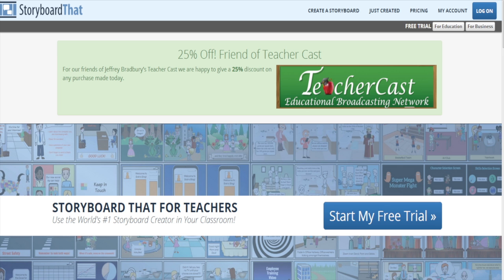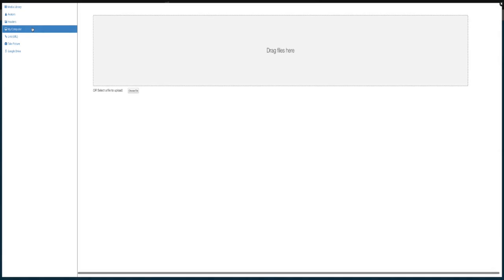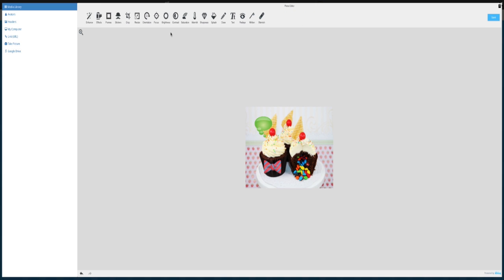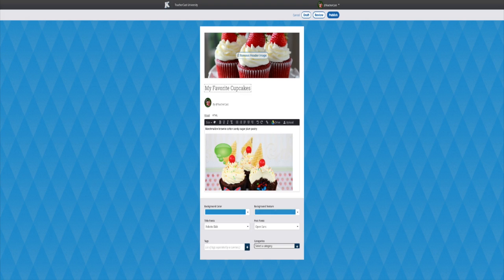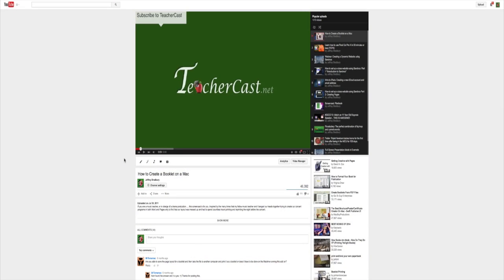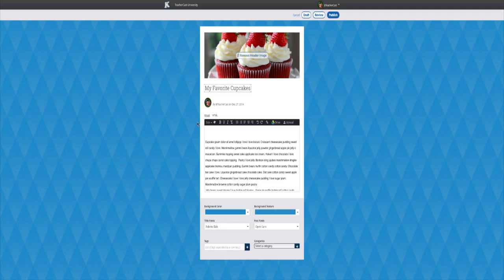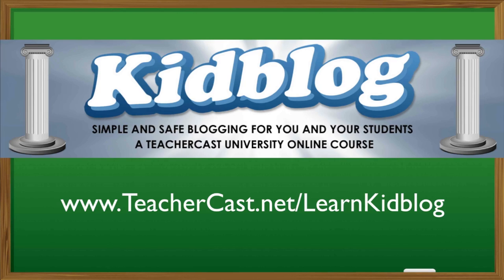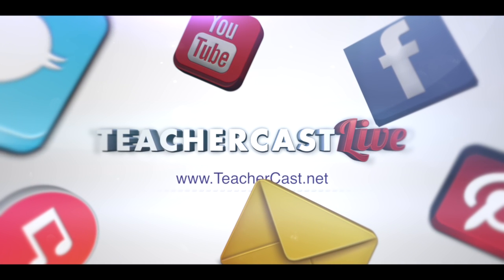Adding Images and Video to your Kidblog Posts | A TeacherCast Online Course